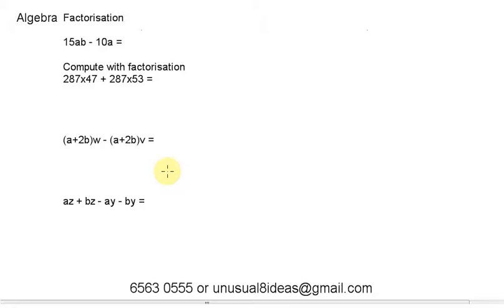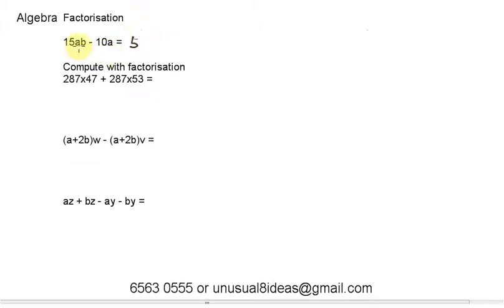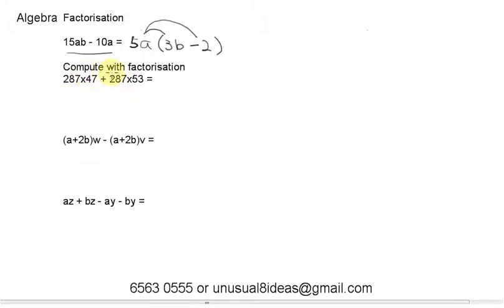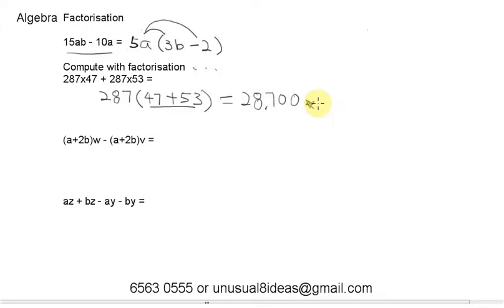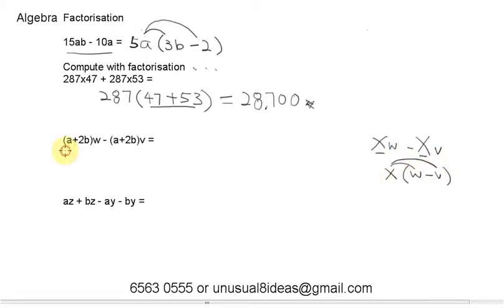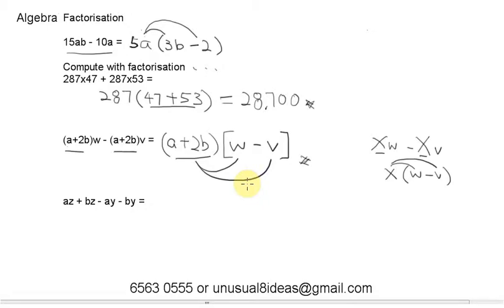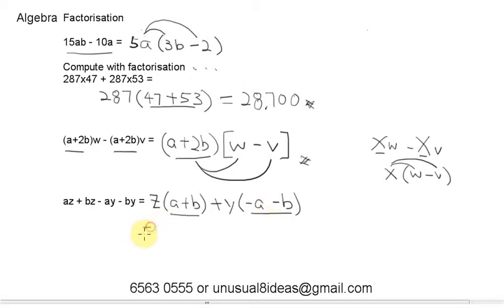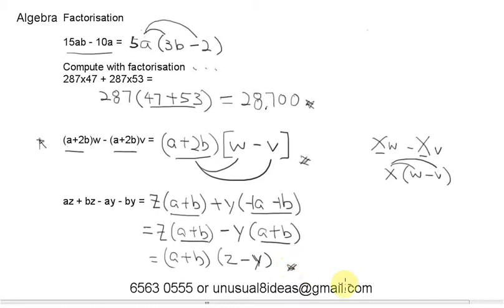How to do well for 'O' level E math 5d- Unusual Ideas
How to do well for 'O' level E math